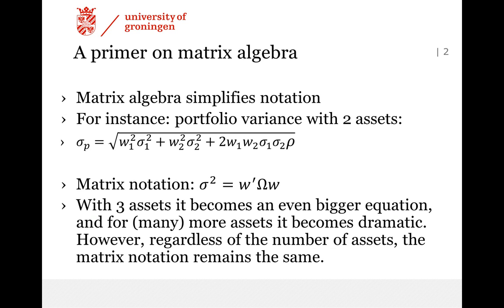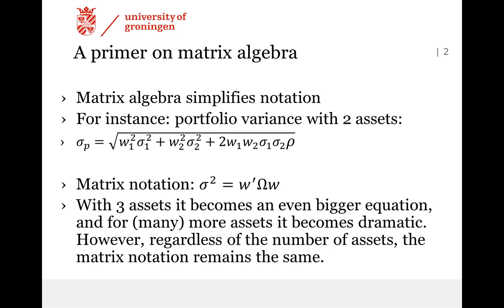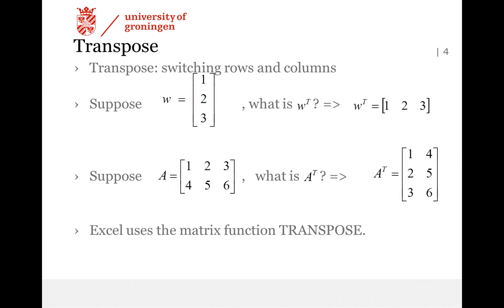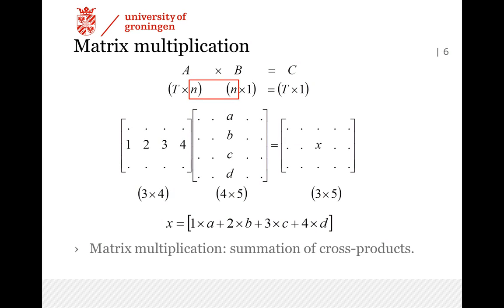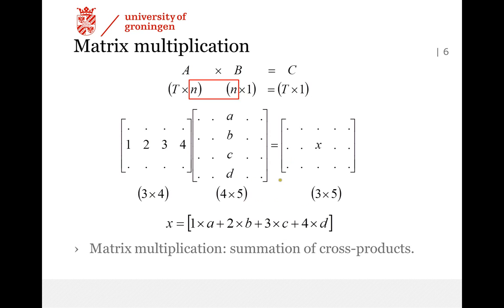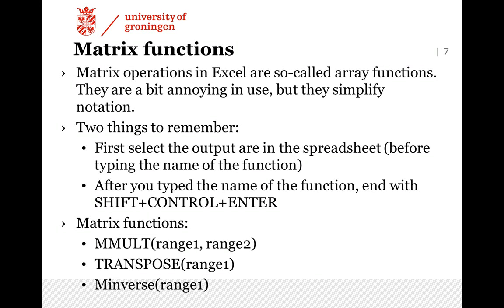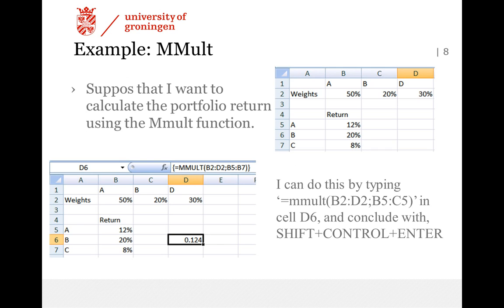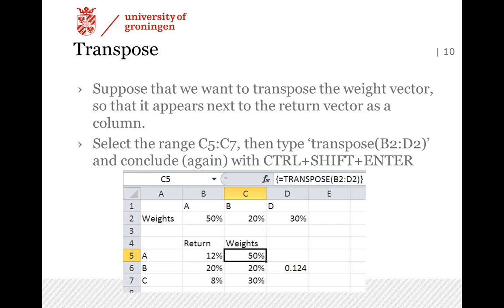Matrix functions in Excel